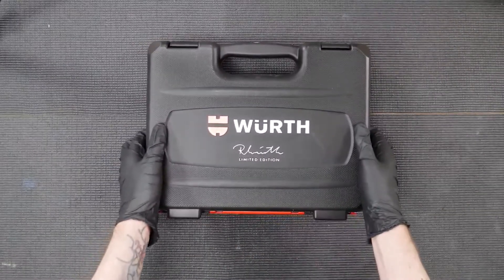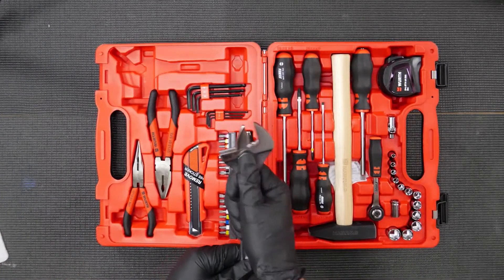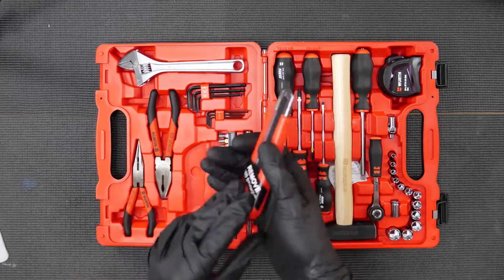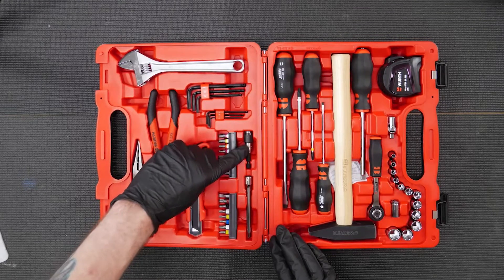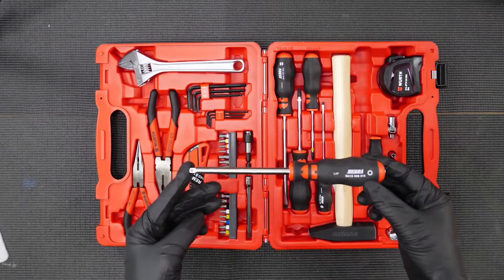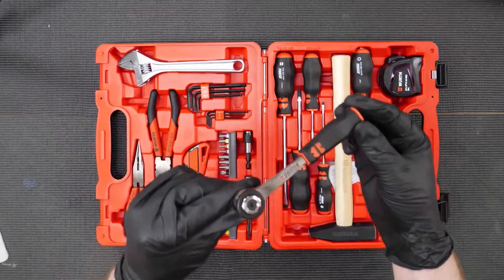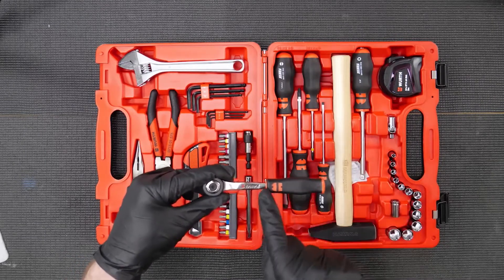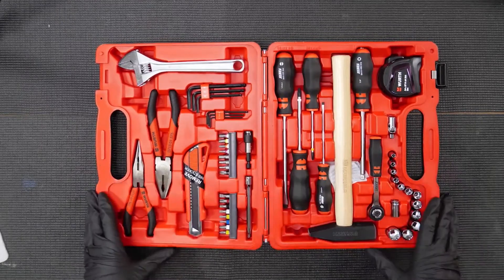RW Limited Edition Tool Case - 50 Piece Set!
Our special edition tool case is characterised by its special quality and high-quality appearance, featuring the exclusive Reinhold Würth signature.

The 50-piece set contains two pliers, a cutter, 20 bits with bit holder and various angle keys. In addition, a tape measure, a hammer, various screwdrivers, a ratchet, extensions and ¼-inch socket wrench inserts are included.

Available now - contact your local Sales Representative for more information.